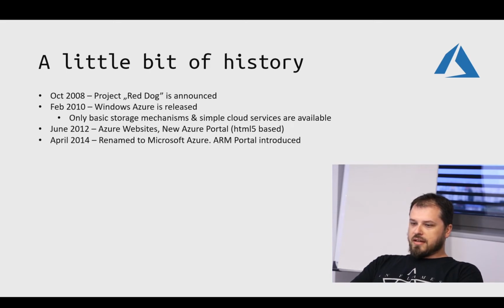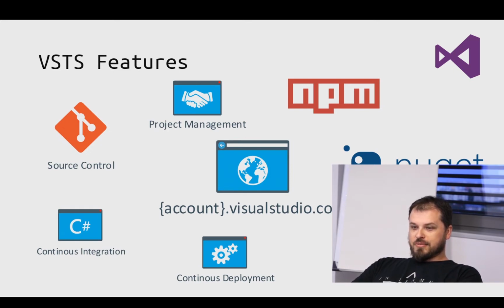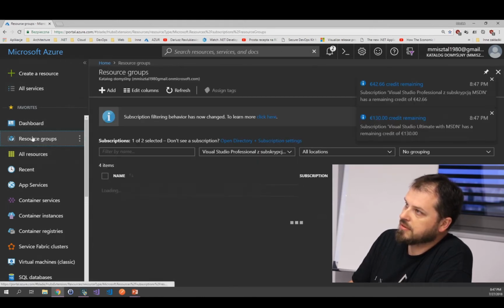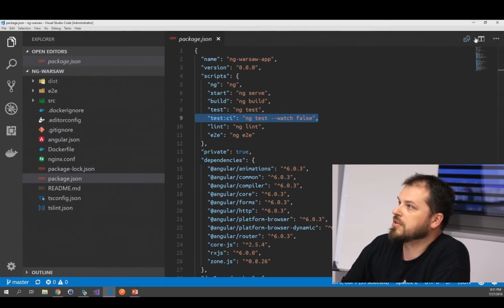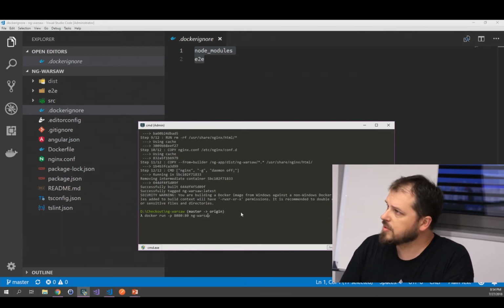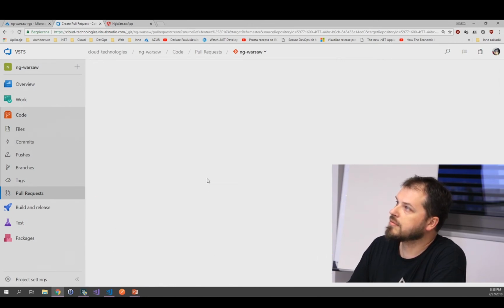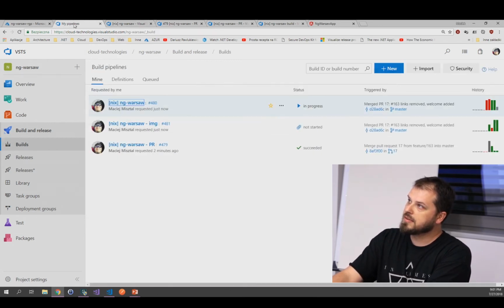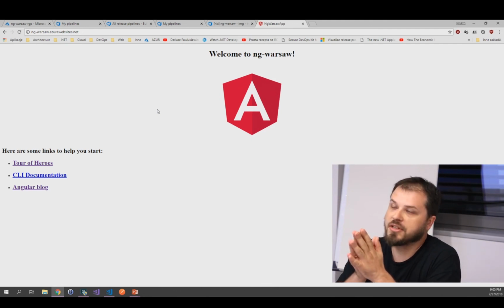Maciej Misztal | Building and deploying Angular apps to Azure | Angular Warsaw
Angular Warsaw #20 [July 27, 2018]

Maciej Misztal (Lead .NET Developer / Technical Lead at Schultz A/S, Warszawa) - Building and deploying Angular apps to Azure